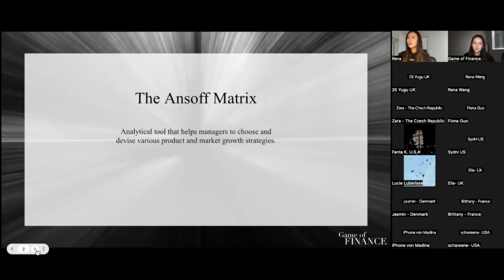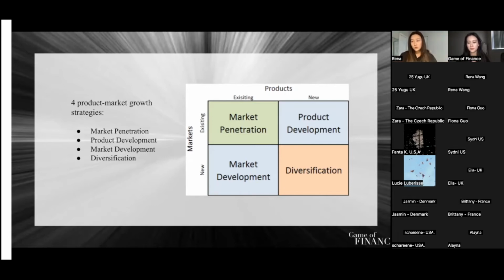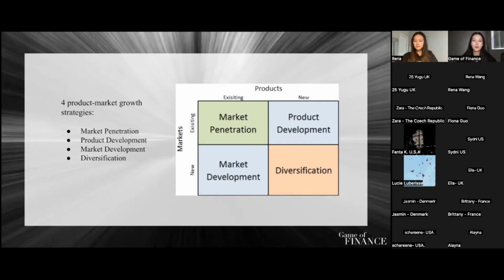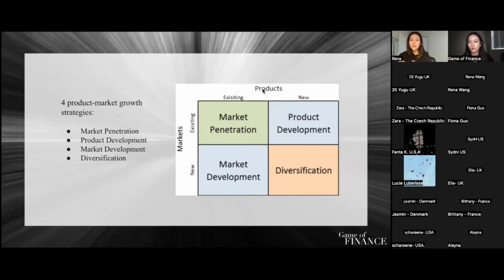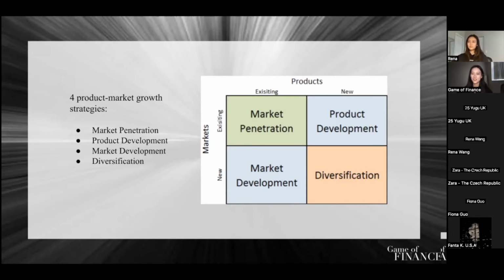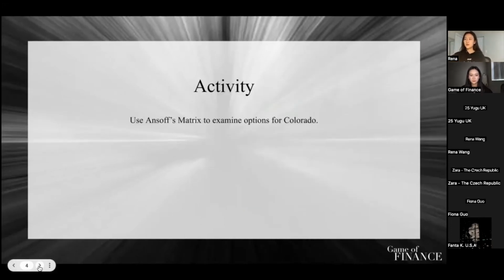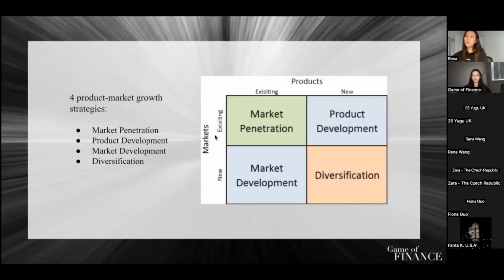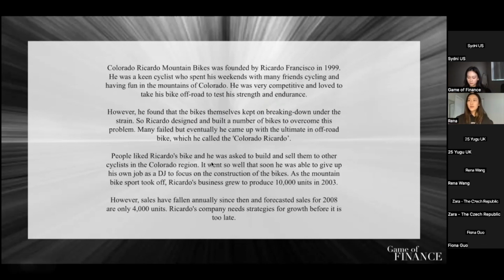Event 29 | ANSOFF Matrix Explained + IBO Case Study Discussion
Game of Finance is a 501c3 organization dedicated to form a community of global perspectives,  providing learning opportunities, and culture exchanges to all adolescents in business.

In this Game of Finance Event, we will talk about the Ansoff Matrix. This is one of the most essential tools in business, especially analyzing ways to expand a company. Today’s event focused on discussing and understanding all angles of the Ansoff Matrix. Having such a tool in hand will really assist future economists and marketing directions with their expansion projects and decisions. Our members were able to enthusiastically engage in the case study later during the event and came up with many solutions for a company facing termination. Please watch the attached video for further understanding!

This is a recorded video of our 29th event on Business Management Unit.